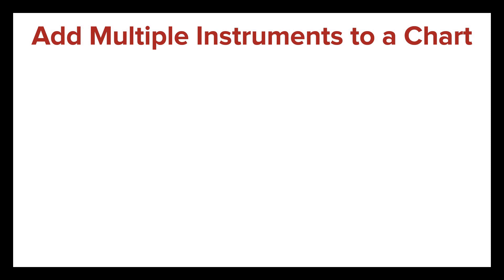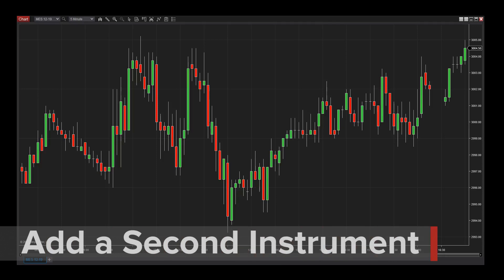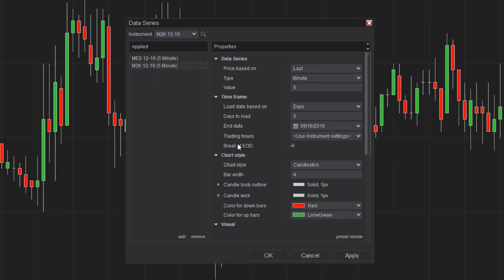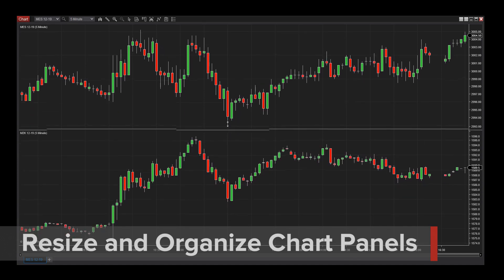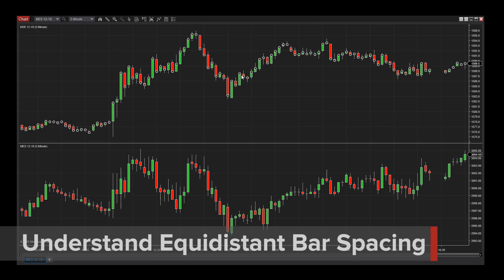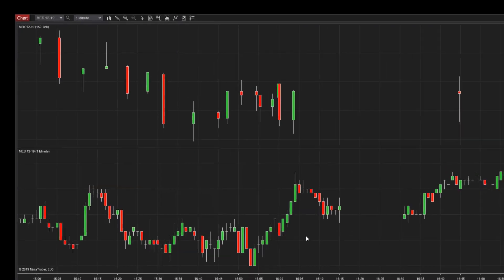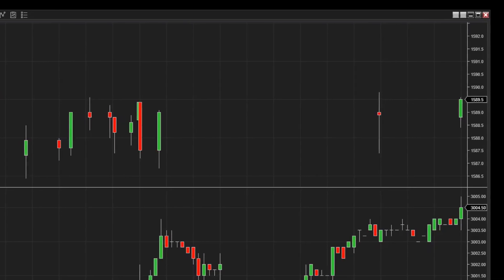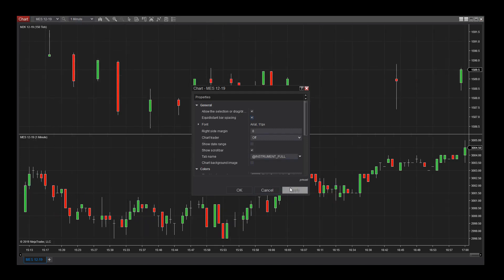Add Multiple Instruments to a Chart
NinjaTrader’s advanced charting helps you identify opportunity by quickly and easily comparing markets.  Learn how to add multiple instruments to a single chart in NinjaTrader, resize and organize chart panels, and understand the importance of equidistant bar spacing.